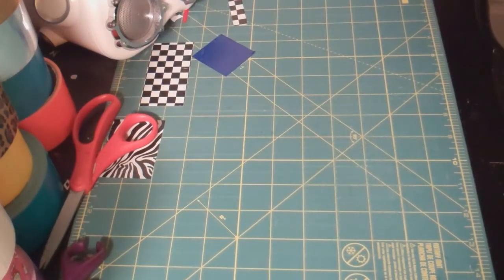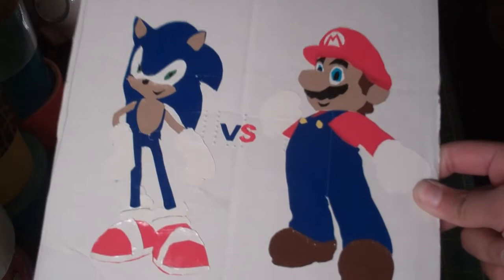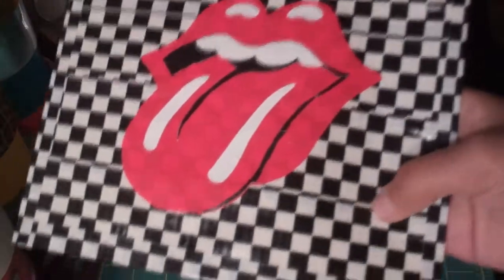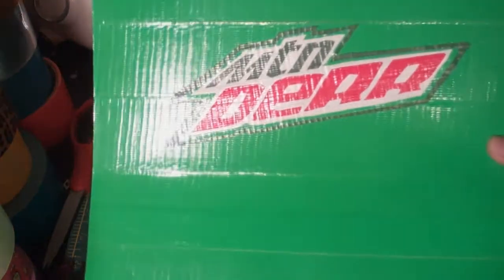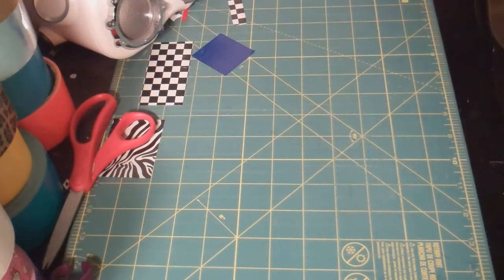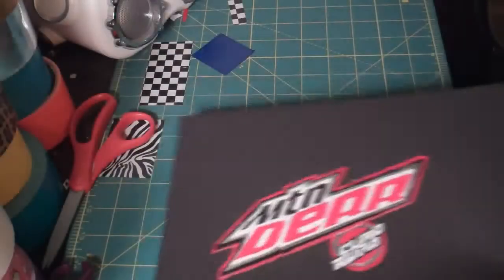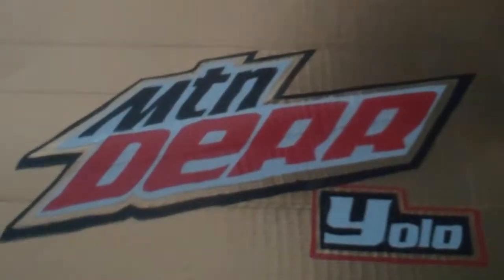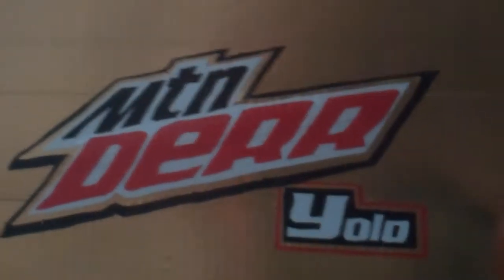Duct Tape Painting Collections